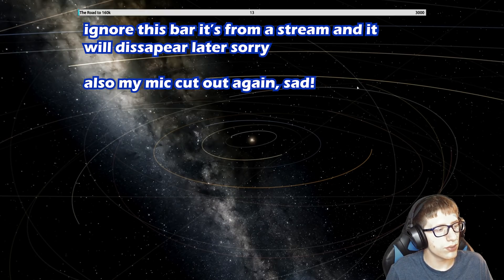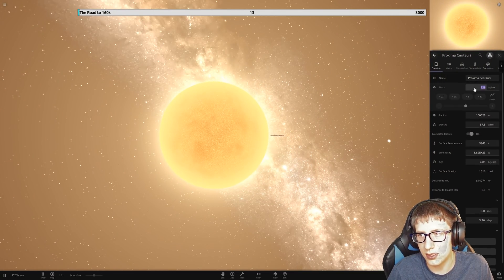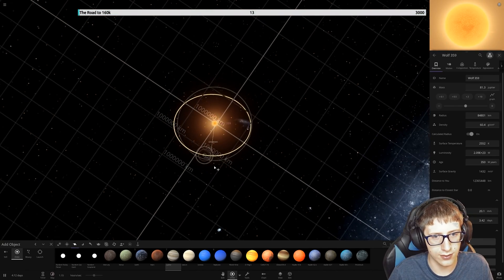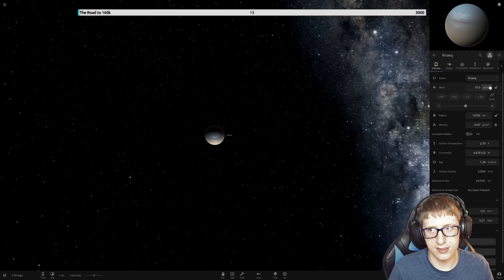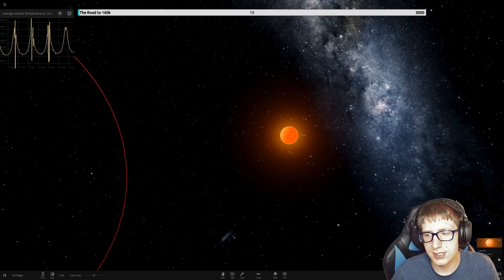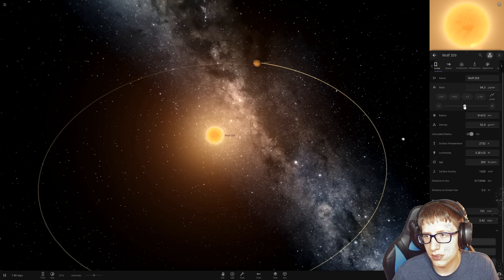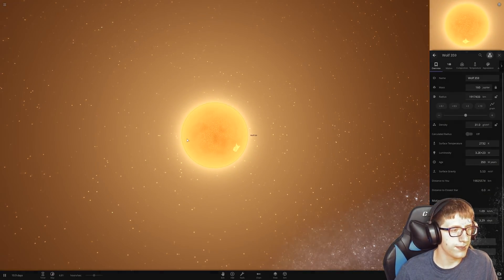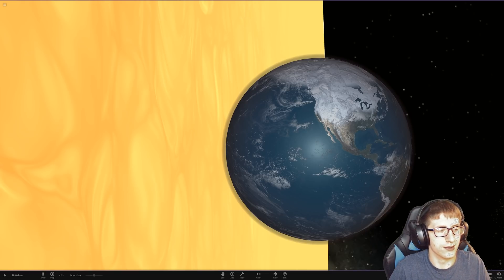How CLOSE Can We Get to THE SUN??? - Universe Sandbox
Trust me, I did not expect the answer to be quite that close. At all. Try not to jump, you may hit plasma.